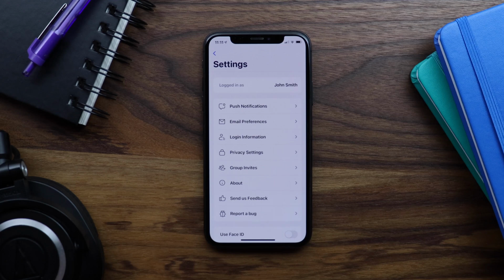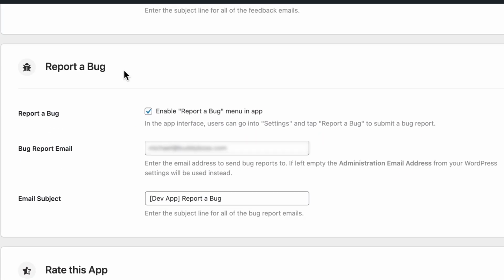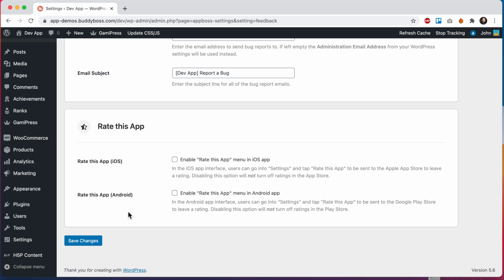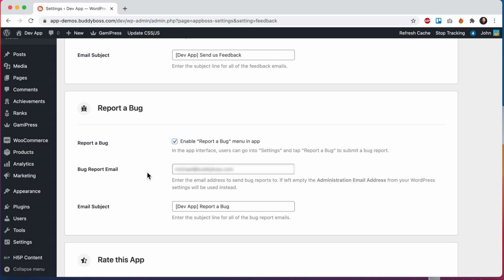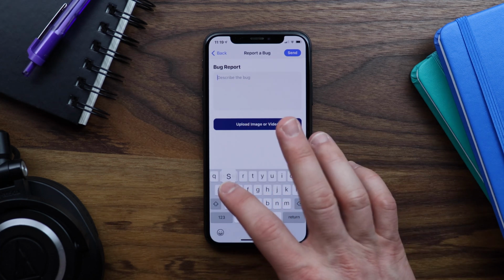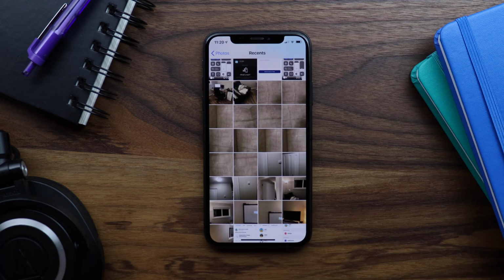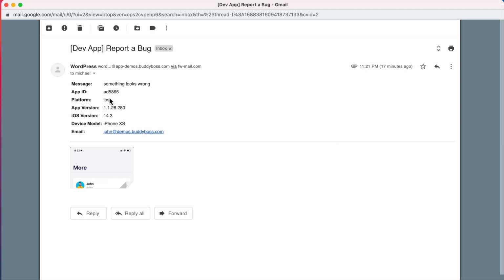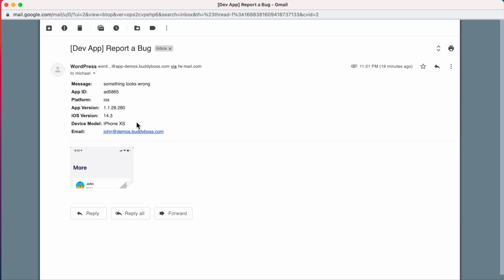How to enable bug reporting in BuddyBoss App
In this tutorial, you will learn how to enable the "Report a Bug" menu in BuddyBoss App.